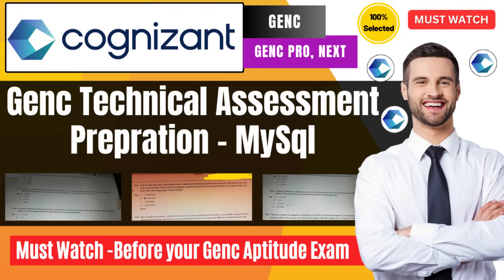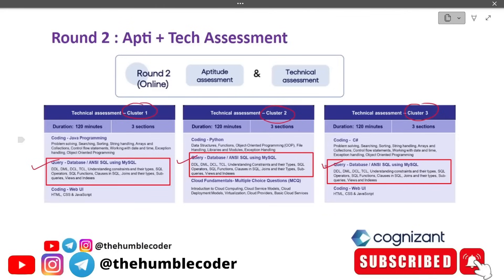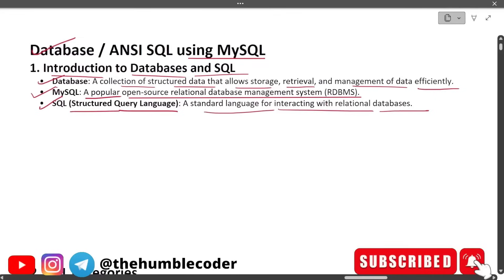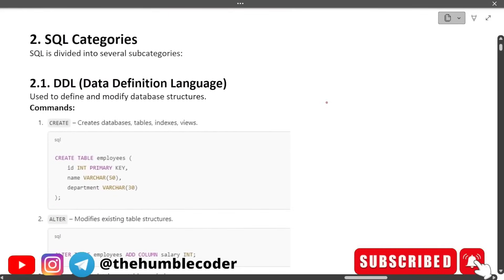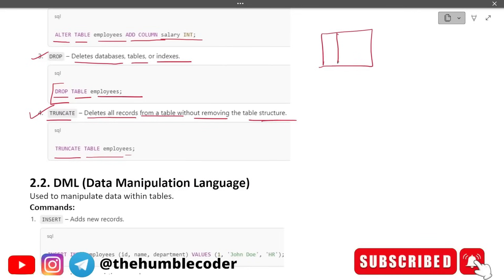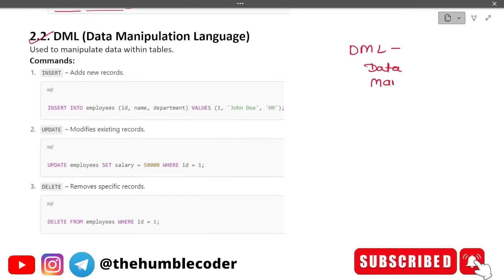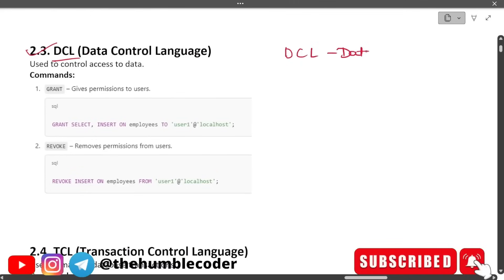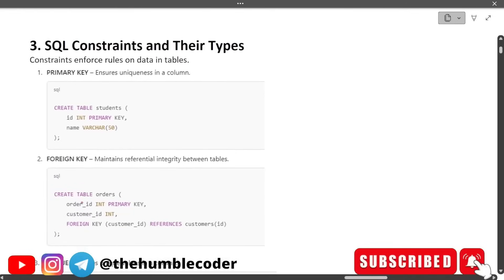🔥Cognizant GenC Technical Assessment | SQL & Database Full Prepration | DDL, DML, Joins & Queries